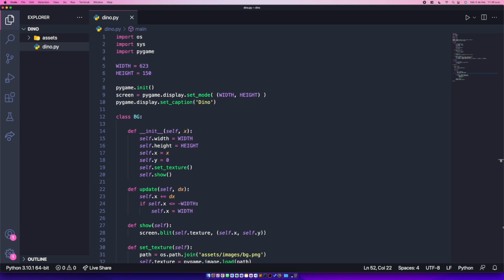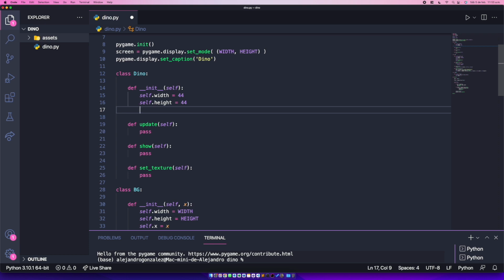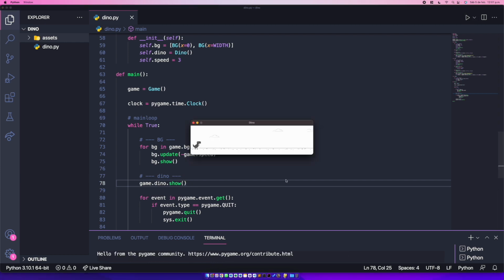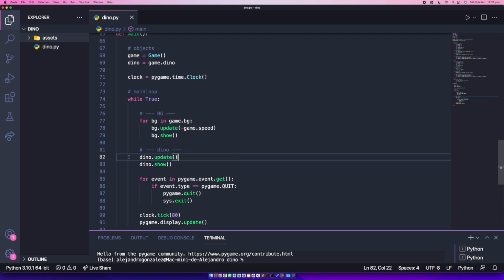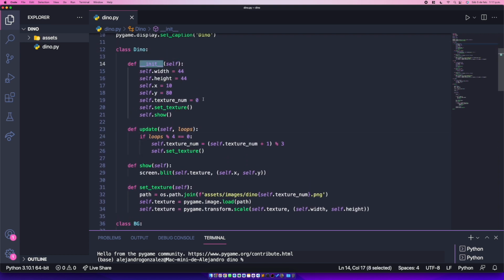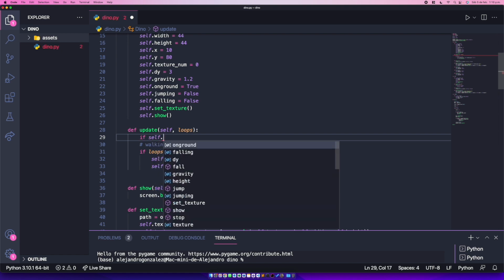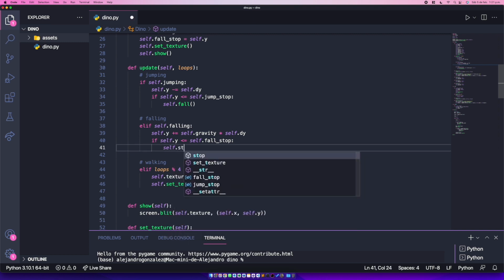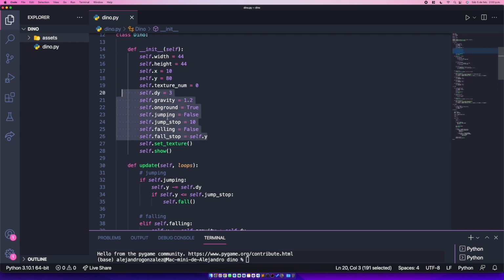Dino Game Using Python and Pygame (Part 2) | Adding Dino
In this tutorial I will show how to code Google's Dino game using Python and it's Pygame module. In this video we will be adding our dino sprite, we are gonna make him give the illusion that he is running and we are gonna make him jump.

⏱ TIMESTAMPS ⏱
00:00 Introduction
0:51 Dino Assets
1:48 Show Dino
8:37 Running Dino
12:46 Dino Running Speed
16:02 Dino Jump
27:16 End